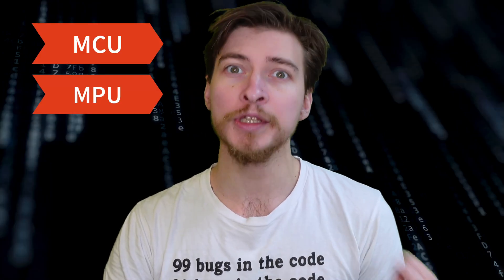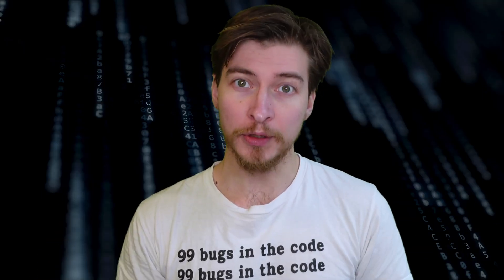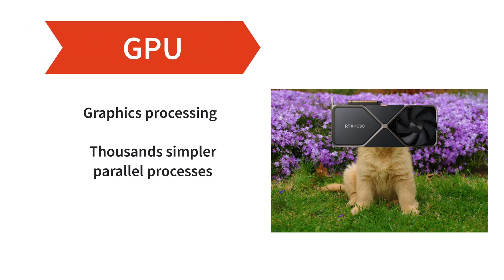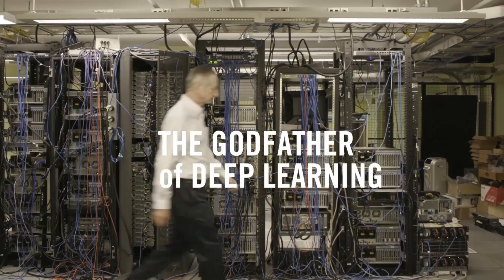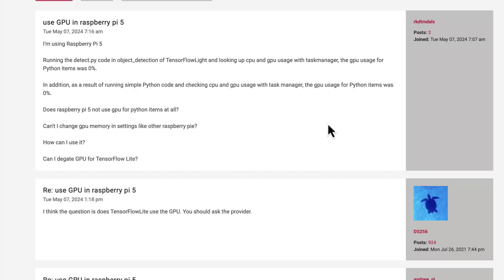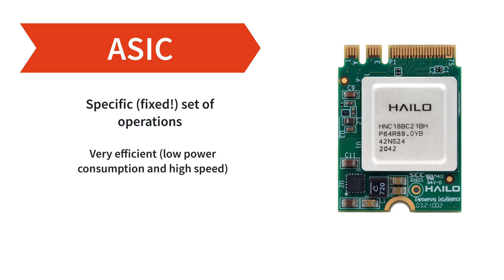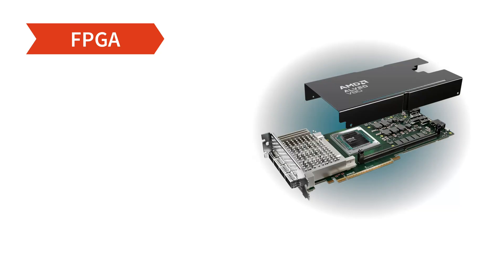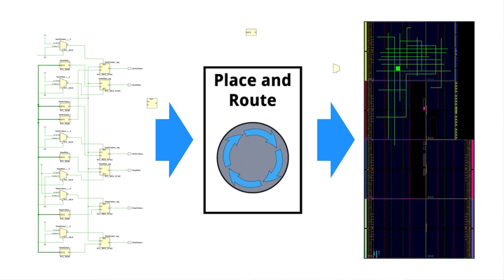But can it run AI?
NPU, TPU, MPU, GPU, MCU: feels like it is already one three-letter abbreviation too many! In today's video I briefly explain the main types of compute hardware and how well they are suited for AI and machine learning. From general-purpose processors to specialized accelerators: their strengths, limitations, and the common gotchas.

Boards shown in the video:
Raspberry Pi AI HAT+, Build-in Hailo-8 AI Accelerator
Raspberry Pi 5 BCM2712 processor
Raspberry Pi Pico Board RP2040
Raspberry Pi Pico 2 RP2350
Seeed Studio XIAO ESP32-S3